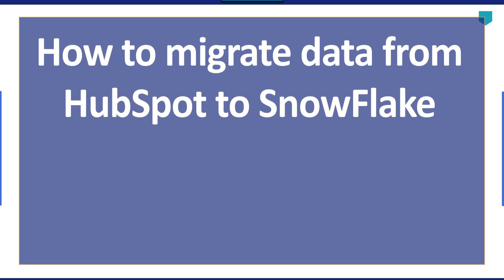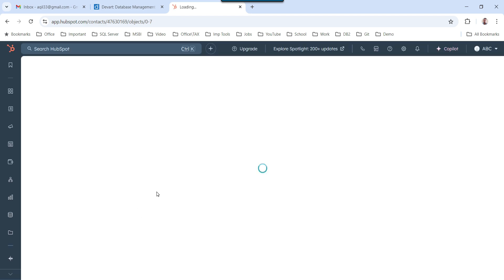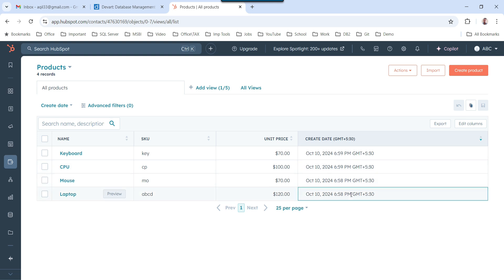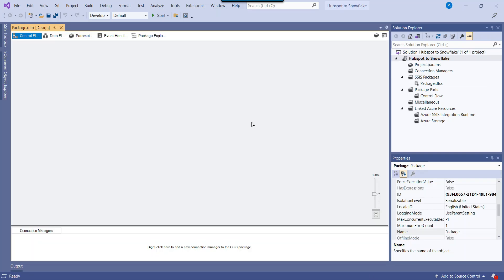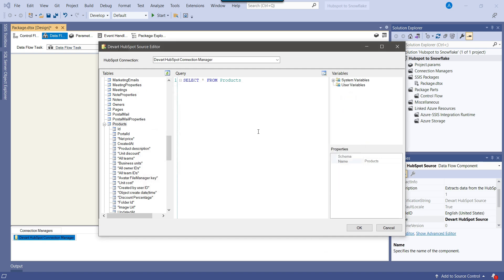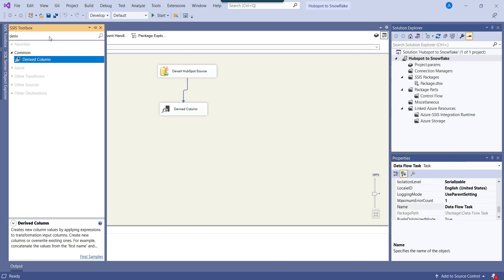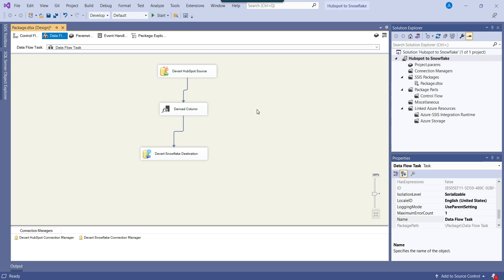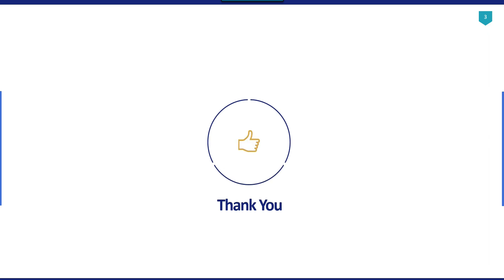How to migrate data from HubSpot to SnowFlake using SSIS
In this video, I’ll guide you through migrating data from Zoho CRM and PostgreSQL to SQL Server using Devart SSIS Data Flow Components. This tutorial walks you through each essential step to ensure a smooth and seamless migration, all without complex coding. You'll see the complete process of transferring data from Zoho CRM and PostgreSQL to SQL Server.

In this tutorial, we'll guide you through the process of migrating data from HubSpot to Snowflake using SQL Server Integration Services (SSIS). Migrating data between platforms can be complex, but with SSIS and the right approach, it can be done efficiently and seamlessly.

Timestamps:
0:00 Introduction
1:18 Set up and configure Hubspot account
2:44 Set up and configure Snowflake account
7:36 Configure Hubspot source component
10:06 Derived column transformation
11:32 Configure Snowflake destination component
14:39 Test SSIS package
This step-by-step guide will help you streamline your data migration process and ensure smooth integration between HubSpot and Snowflake.
🔥 You can download a trial of SSIS Data Flow Components

Happy Learning.